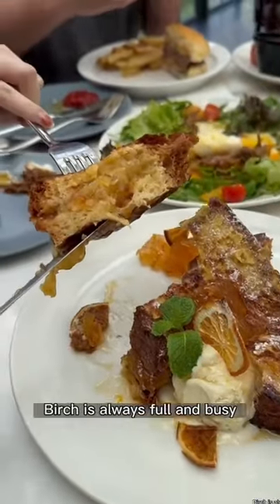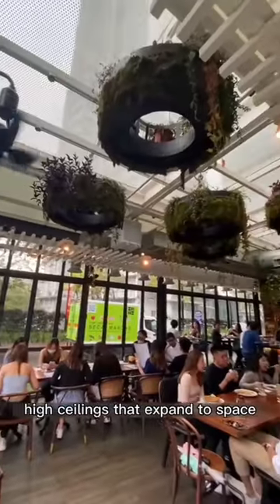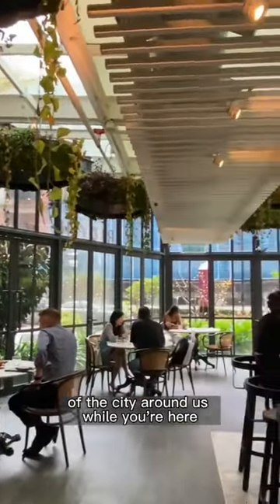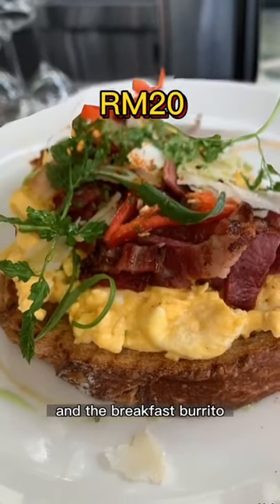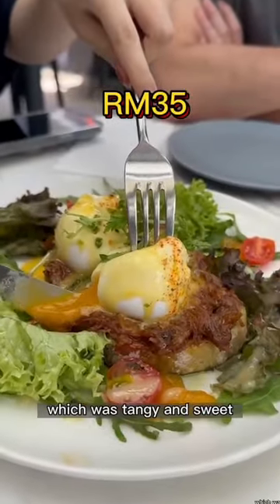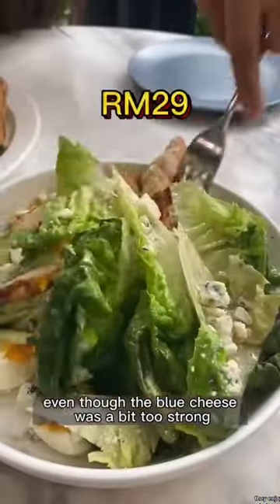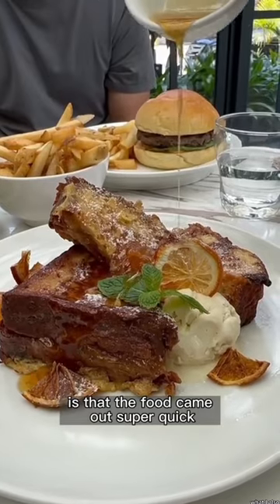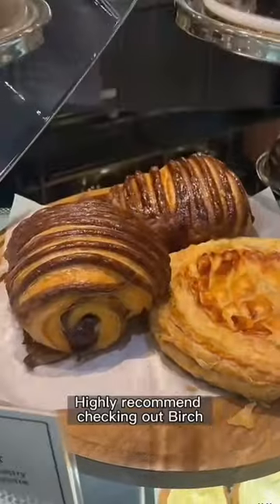Nice Brunch Spots in KL - Birch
Birch is always full and busy, with the perfect brunch environment. My favorite is their prettily presented Chili Scrambled Egg Toast and breakfast burrito toasted to perfection! If you want to have something quick and light for lunch, highly recommend checking out Birch!

What we got:
~ Cobb Salad (RM29)
~ Salmon Carbonara Fettuccine (RM35)
~ Birch Breakfast Burrito (RM25)
~ Lucky Lunar Specials - Duck Confit Benedict  (RM35)

 💲 RM45 - 55 Per Person
⏰ 9am - 1am daily
 📍 Birch
Ground Floor Jalan Damanlela Lot G10/11 Damansara City Mall, Bukit Damansara, 50490 Kuala Lumpur